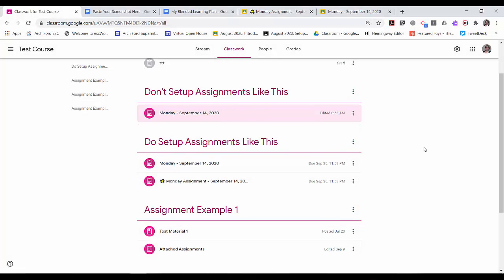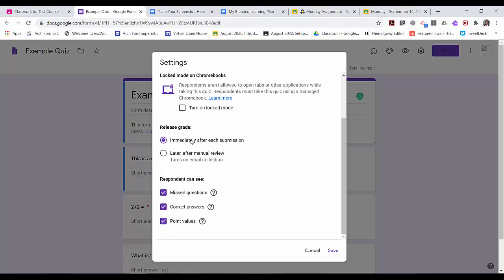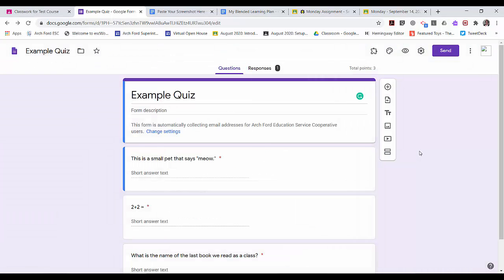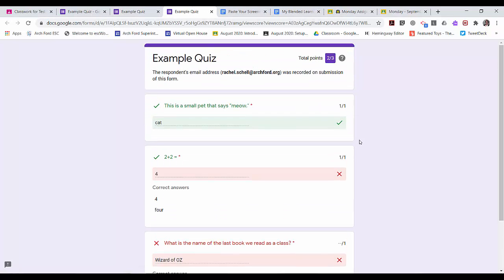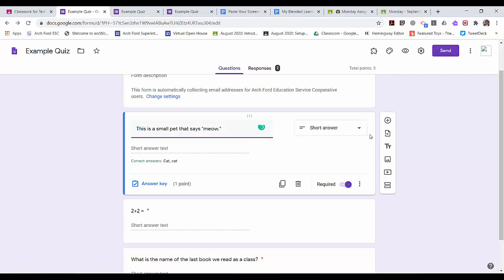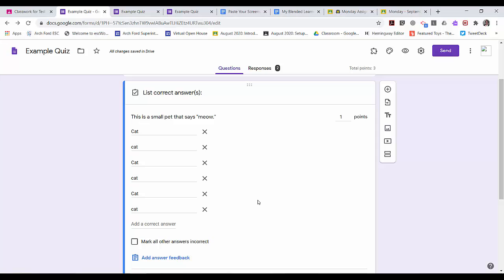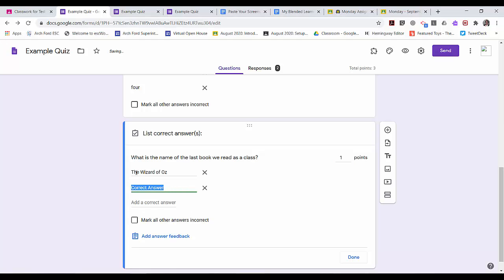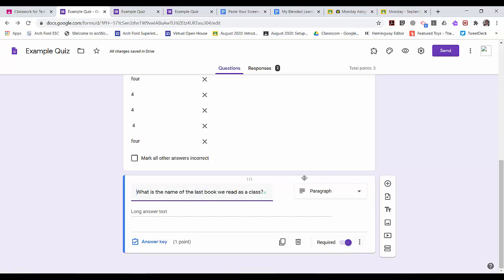Google Quizzes: Short Answer Questions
In this video, we will look at when to use short answer questions, how to set them up, and other types of questions that may work better for your students.